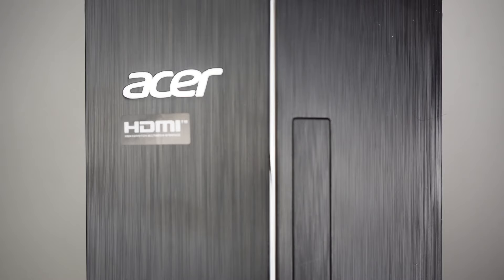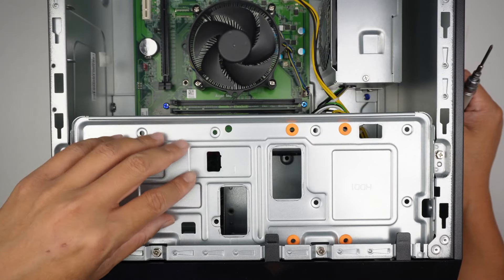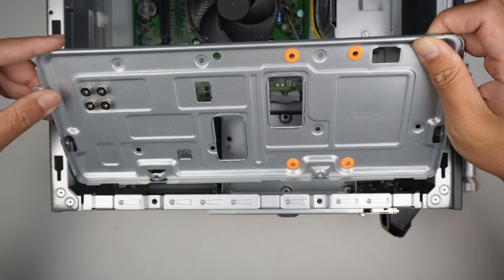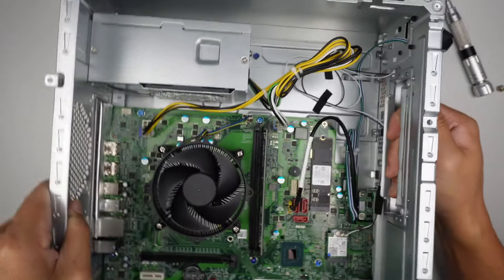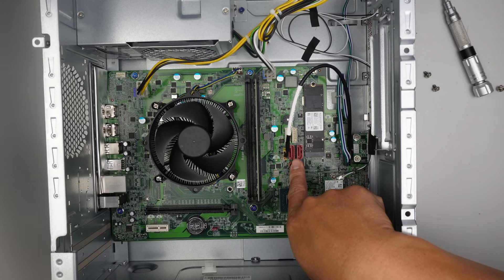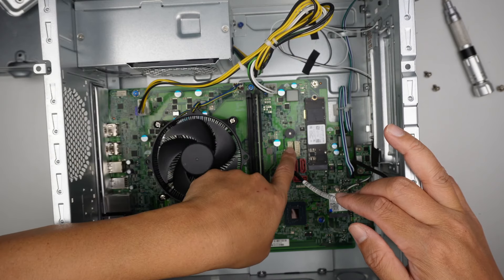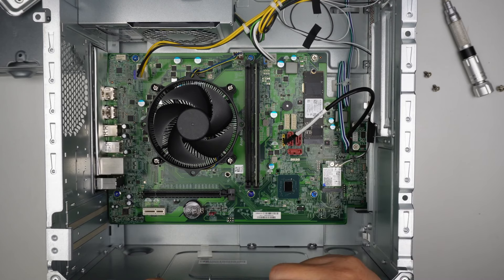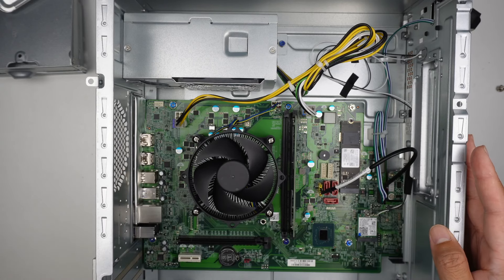Take A Look Whats Inside Acer Aspire TC 1780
Looking to upgrade more storage on your Acer Aspire Desktop ?

Model:
- Acer Aspire TC-1780